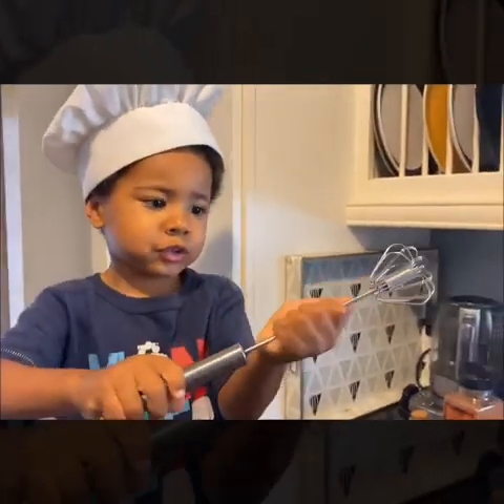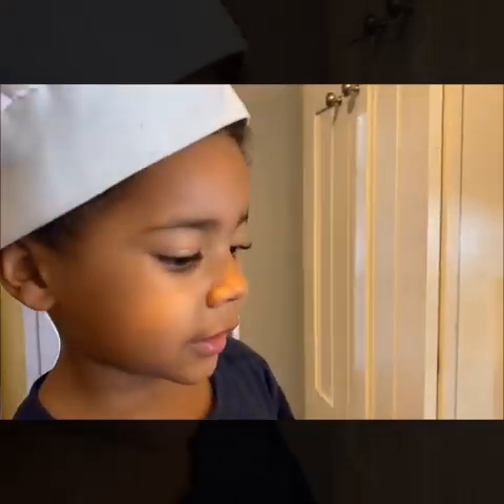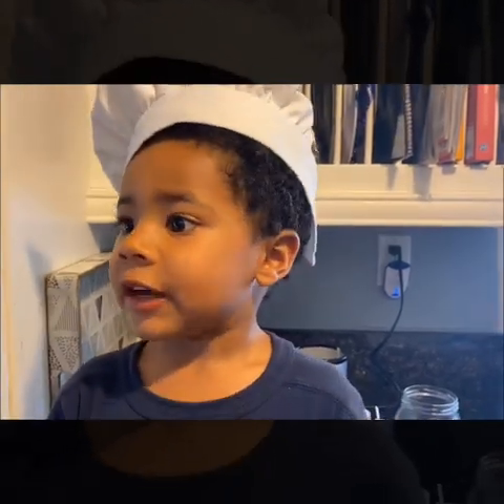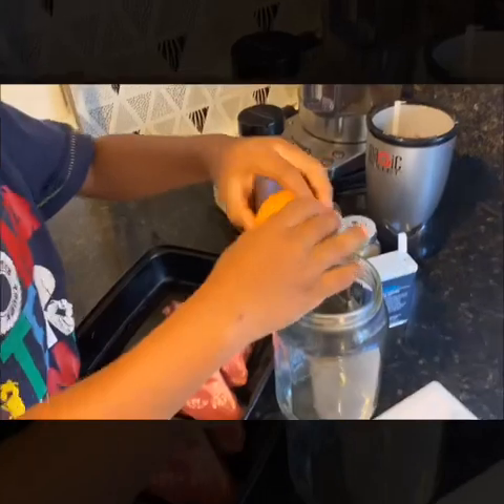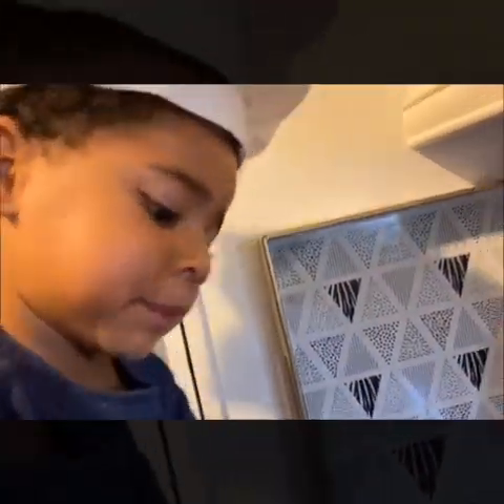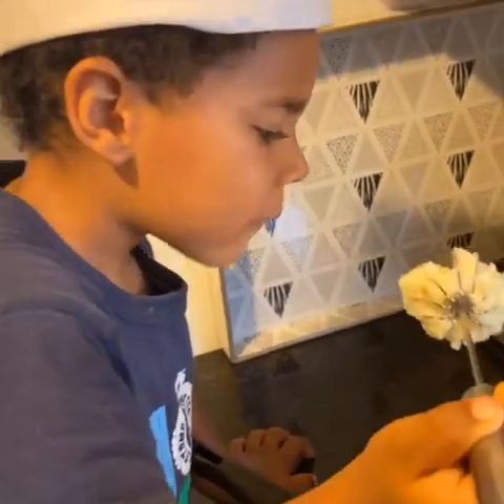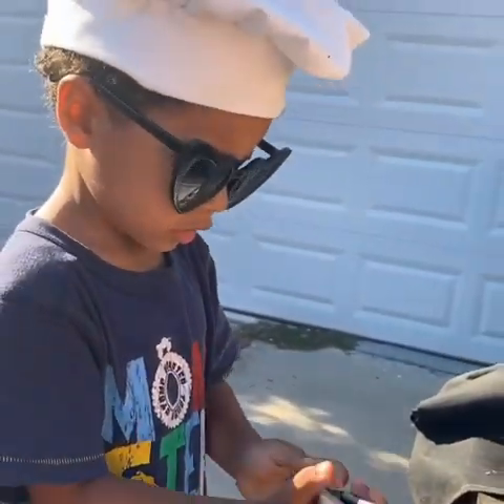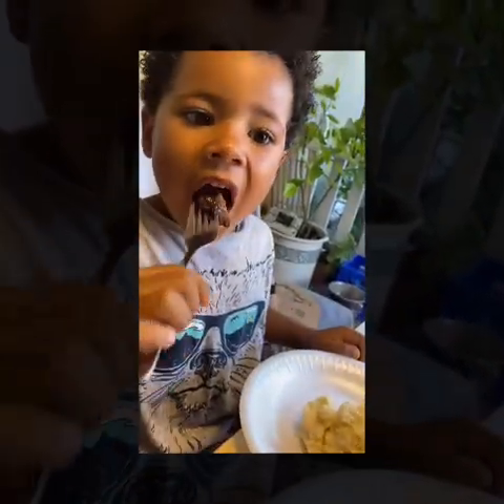Lamb and mashed potatoes by 4 yo chef !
Pay attention to marinade secret!) so yuuum